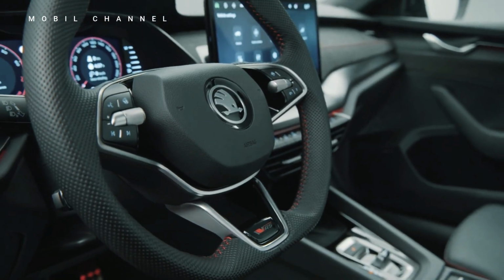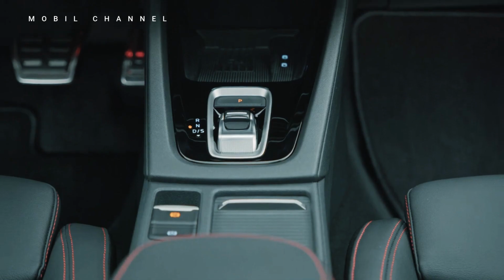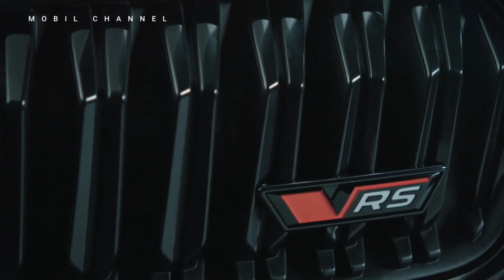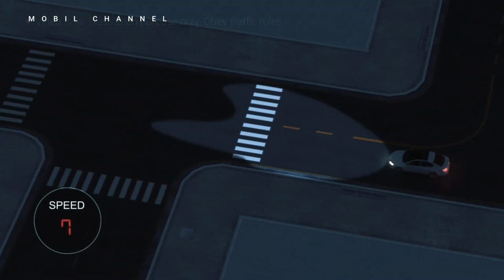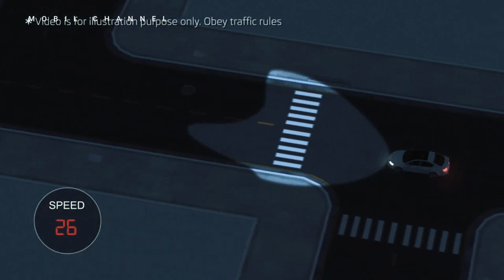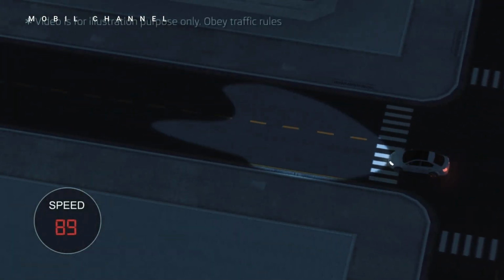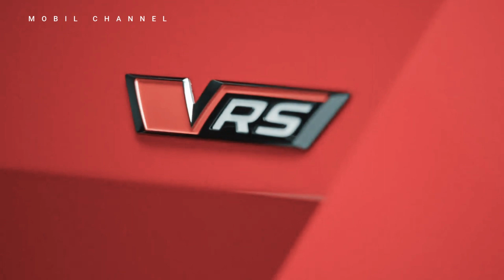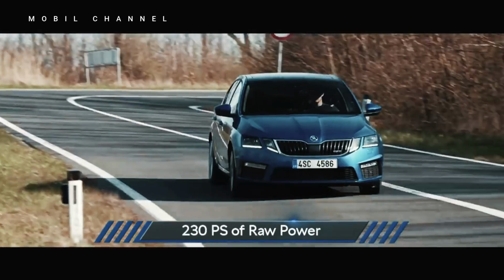New 2024 Skoda Octavia RS - exclusive driving experience#skodafabia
Skoda proudly introduces the highly anticipated 2024 Octavia RS, a sporty fastback sedan that redefines the driving experience with a dynamic facelift. Boasting a perfect blend of power, style, and advanced features, the Octavia RS is ready to set new standards in the world of sporty sedans.

Reff.
@Motor Trend
@Top Gear
@Jay Leno's Garage
@Car Throttle
@Doug DeMuro
@Donut Media
@The Fast Lane Car
@Redline Reviews
@Supercar Blondie
@Raiti's Rides
@Auto Express
@Cleetus McFarland